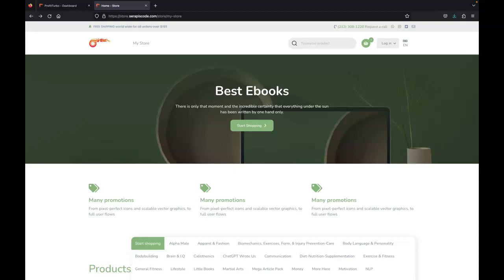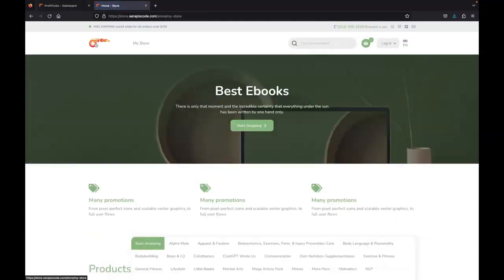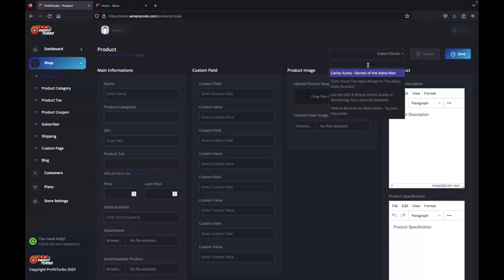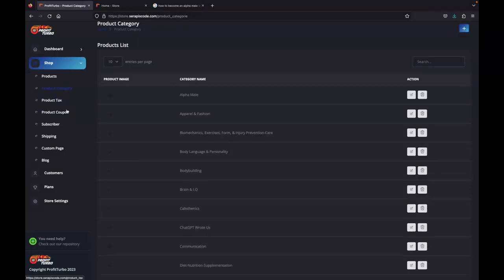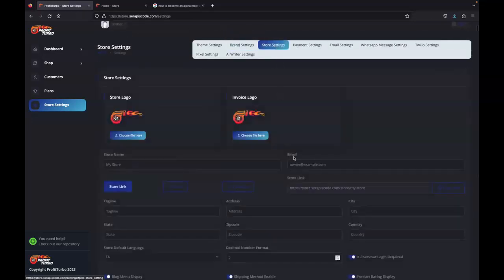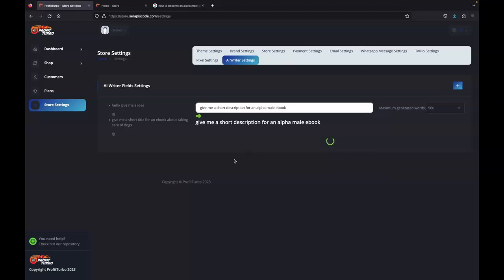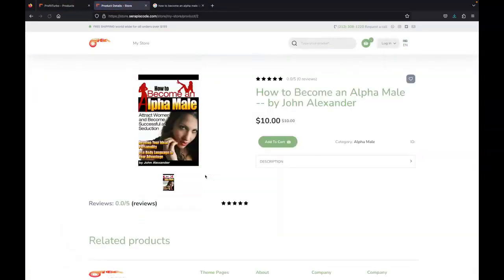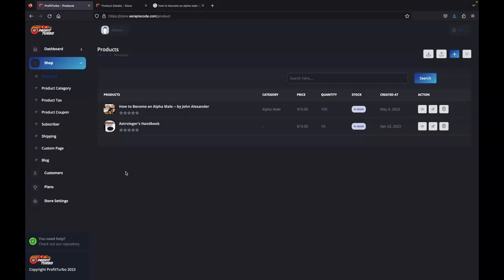Profit TurboReview Demo✅🎁🚨 ProfitTurbo 🚨 Honest Review & 🎁Bonuses.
Dear Viewers
So What is about ProfitTurbo:

Brand New “Turbo-GPT” Tech Turns Any Keyword Into 10k+ eBooks You Can Self-Publish On Our “Kindle Killer”  Store With 1 Click!

We Handle Publishing, Traffic, Payment Processing, Delivery & Support And Make $342.19 Per Day In Profit

New for May 2023: TurboGPT Tech From OpenAI writes 150+ pages long eBooks from 1 single keyword.

Create 100% original content with the push of a button
Generate unique articles, PDF info-products or eBooks with 1 click

Publish these eBooks to a traffic-fueled premium store that rivals Amazon Kindle
We send you traffic AND handle payment processing, delivery & support

Have your very own readymade products to sell or give away
The ONLY ChatGPT writer to actually output 100+ pages of content

Built-in designer turns your content into stunning products
10k+ DFY eBooks built-in already written with new TurboGPT tech

100% Newbie Friendly
Commercial license included: sell ghost writing services for thousands!

No technical skills or experience needed

Get Entire Bestsellers Written, Edited, Designed & Published To An Actual Live Store In  Just 3 Simple Steps

Step one
Simply Insert Your Keyword Inside Our Stunning Software

Step two

Watch As ProfitTurbo Creates 100% Unique Content For You Out Of Thin Air

Step three:
Relax As ProfitTurbo Publishes Your eBooks To Our Premium Store That Rivals Amazon Kindle